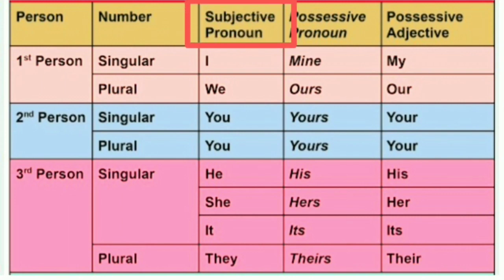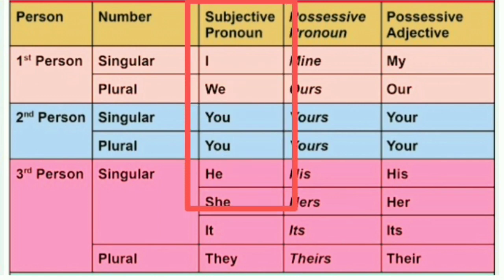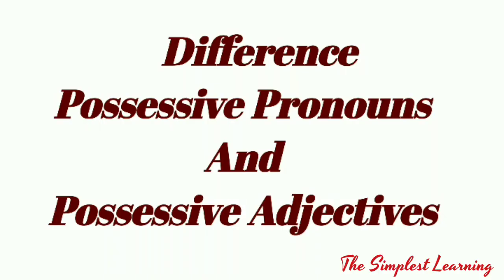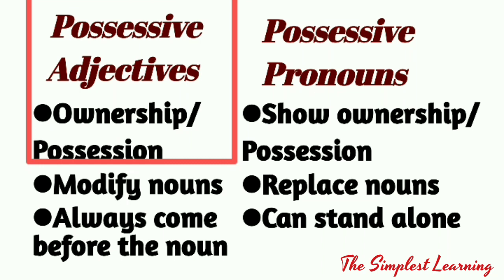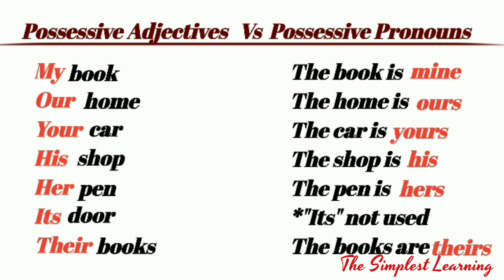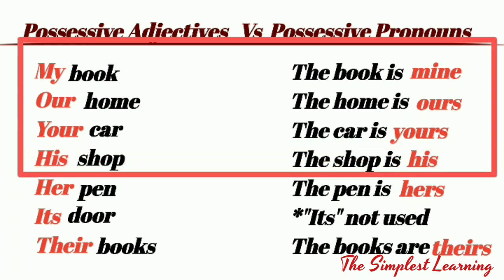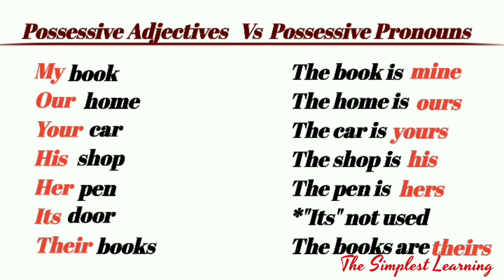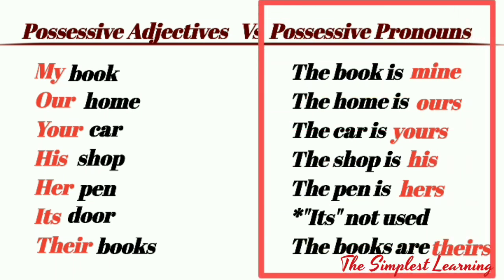Possessive Pronouns and Possessive Adjectives, Parts of speech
Possessive Pronouns and Possessive Adjectives
Mine, Ours, Yours, Its, His, Hers, Theirs
My, Our, Your, Its, His, Hers, Their
Correct use of possessive pronouns and possessive adjectives